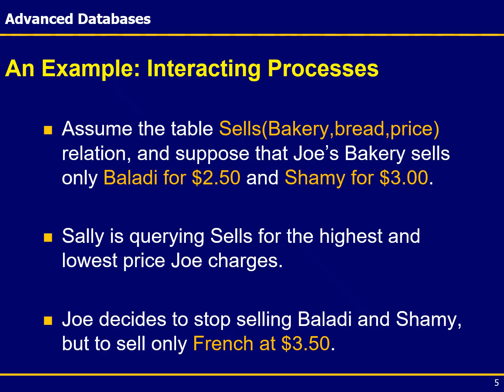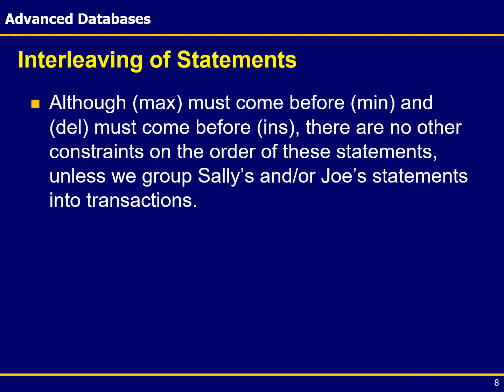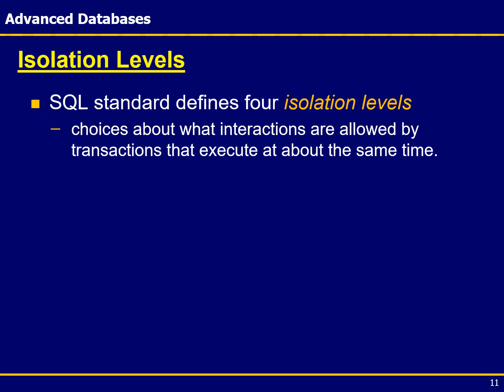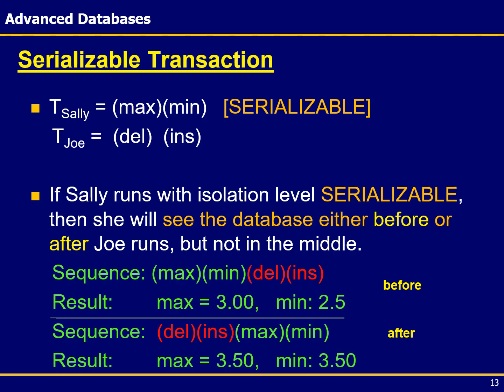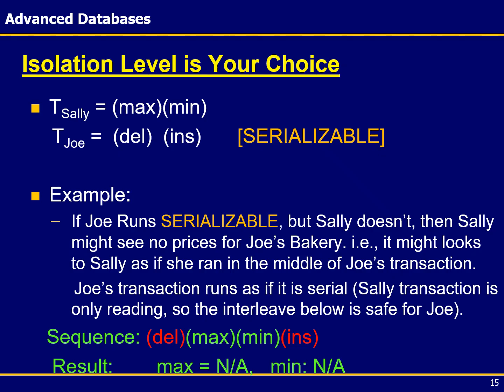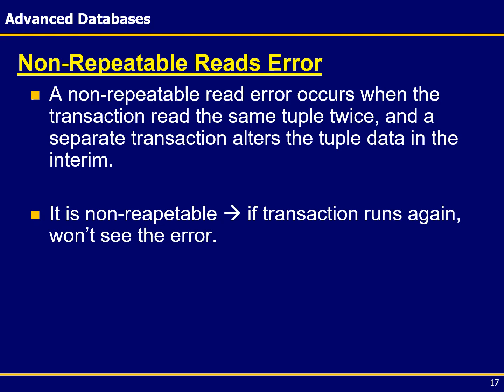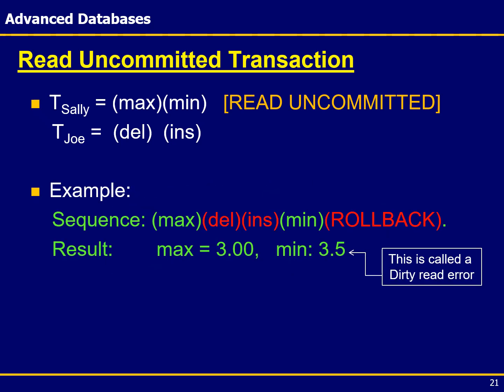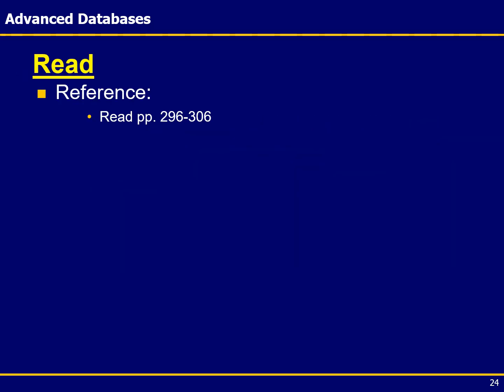Lecture 12: Transactions II.